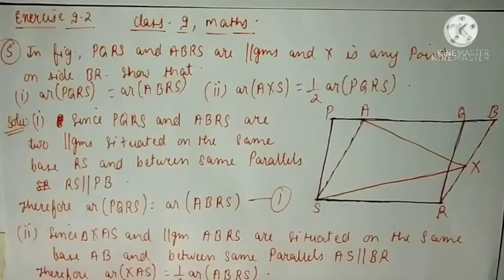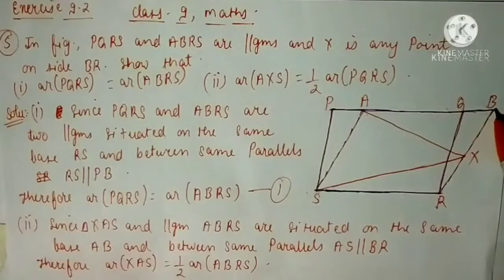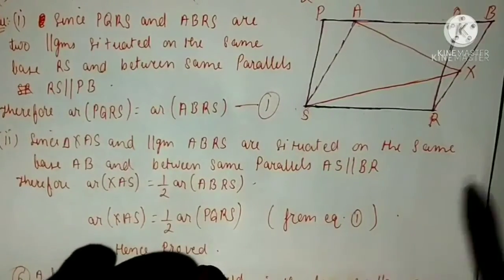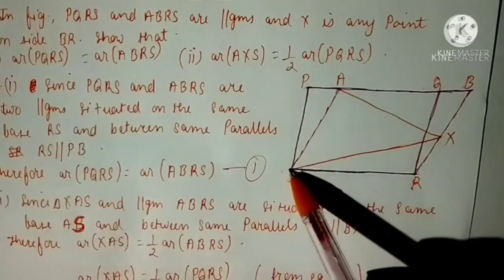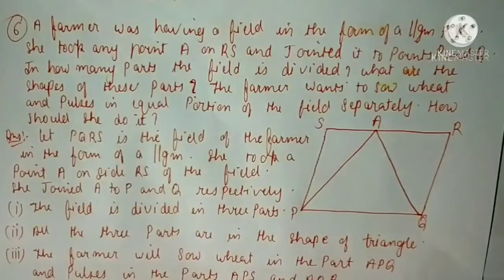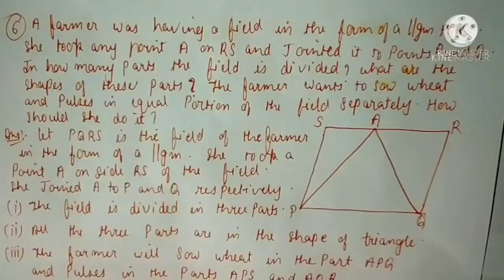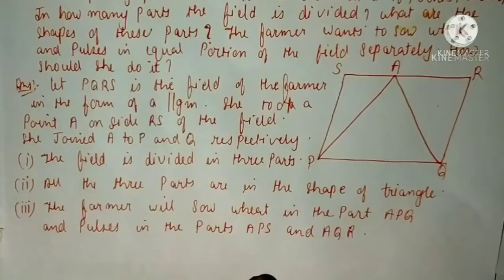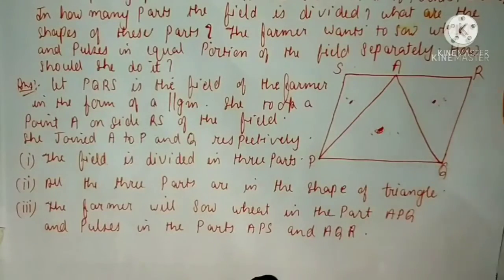Q5 and Q6 ,Ex. 9.2(Areas of parallelograms and triangles) Chapter 9, Class9Maths. A1 study Classes.